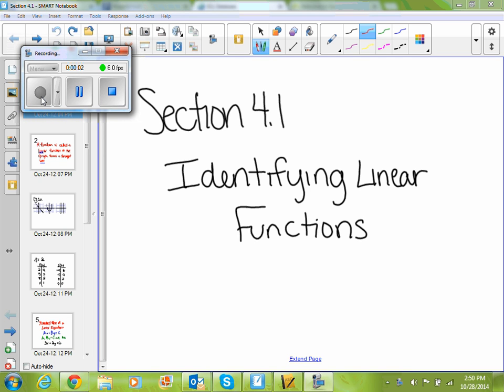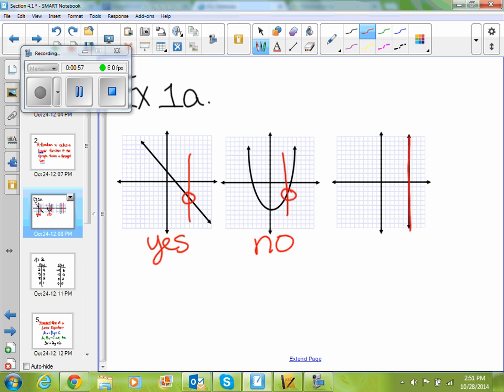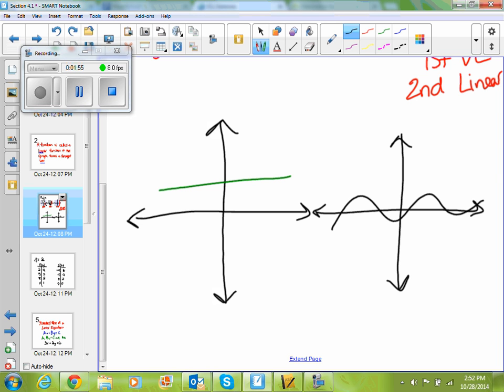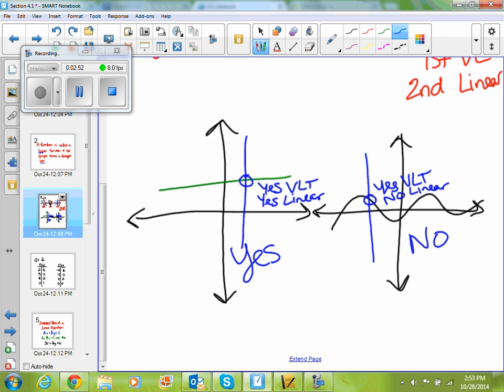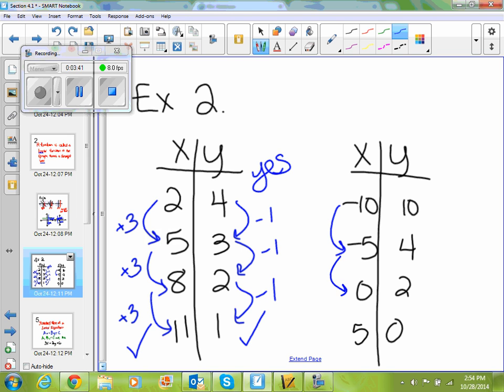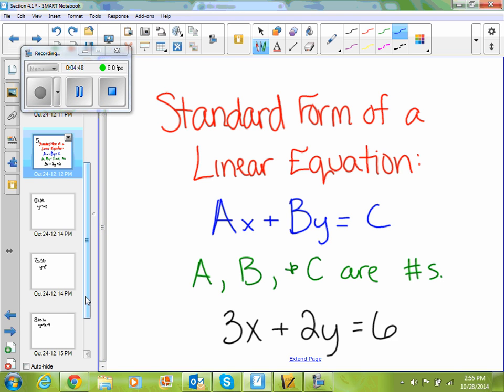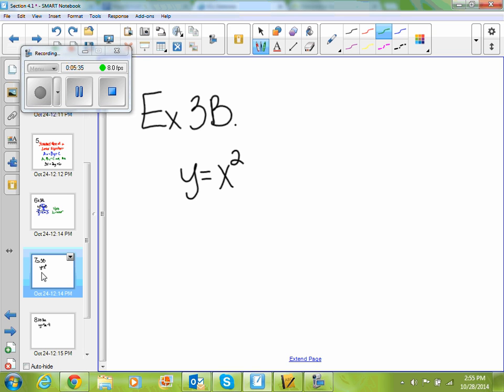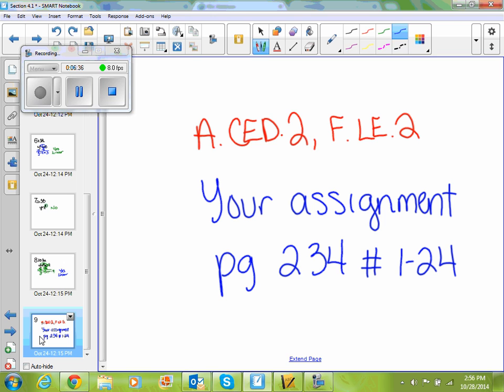Alg1 4.1 Identifying Linear Functions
This video discusses how to distinguish whether or not a function is a linear function.  It uses tables, graphs, and equations as examples.